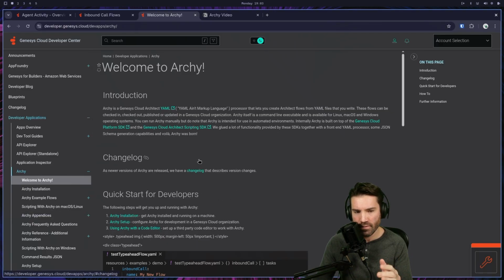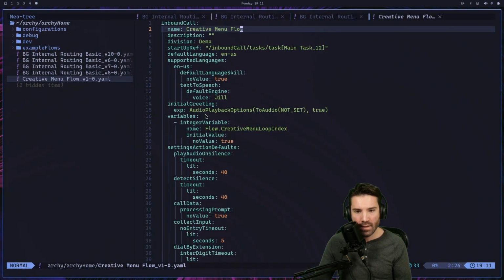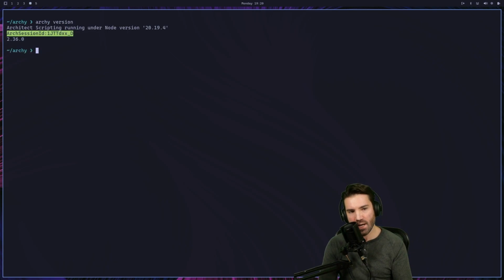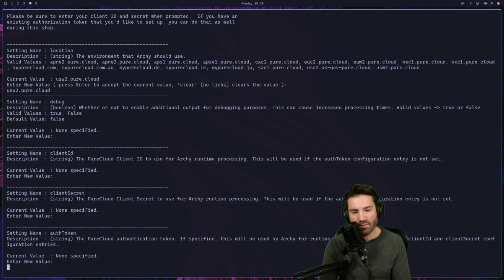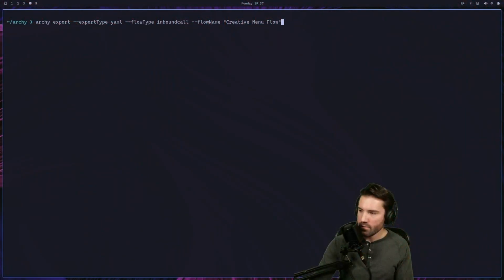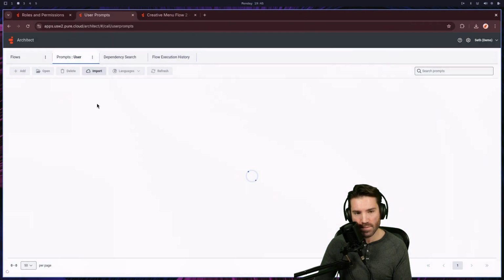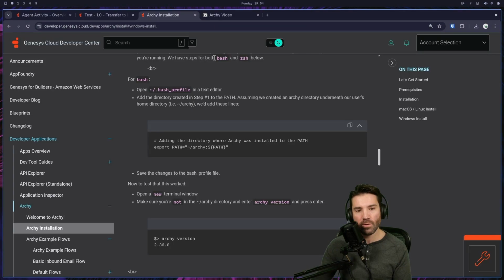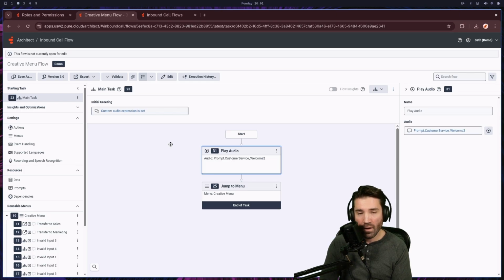How to Use Archy in Genesys Cloud | Architect Flow Export & Import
In this video, I walk through Archy, the command-line tool used to export and import Architect flows in Genesys Cloud using YAML.
If you work with multiple Genesys Cloud orgs (dev, test, prod, or cross-region), Archy is a critical tool for keeping your call flows consistent without manually re-wiring queues, prompts, and other dependencies.

00:00 What is Archy and why use it?
05:15 Archy documentation overview
07:00 Export/import options in UI
13:32 Example YAML
15:34 Installation of Archy
21:05 OAuth and Role setup
24:49 Archy setup
31:33 Export function walkthrough
41:04 Publish function walkthrough
46:53 Example prompt naming error
51:06 Additional Archy topics
58:41 Conclusion

What we cover in this video:
• What Archy is and why Genesys Cloud admins use it
• Why .i3 files break across orgs (and how YAML solves that problem)
• Installing Archy on Windows / Linux / macOS
• Setting up OAuth client credentials and required permissions
• Exporting Architect flows from the command line
• Publishing flows into another org using Archy
• Reading and troubleshooting Archy validation errors
• Common gotchas with prompts, queues, and object references
• How Archy fits into a future CI/CD pipeline (Terraform, repos, automation)

This is a hands-on, real-world walkthrough, not just documentation theory. You’ll see both successful publishes and intentional failures, so you know what to expect when something doesn’t line up in production.

Who this is for:
• Genesys Cloud administrators
• Contact center architects
• DevOps-minded CX engineers
• Anyone managing multi-org or multi-region Genesys Cloud environments

Note: Archy is powerful, but it requires discipline around naming, prompts, and dependencies. I also talk through when Archy doesn’t make sense and what to watch out for in team environments.